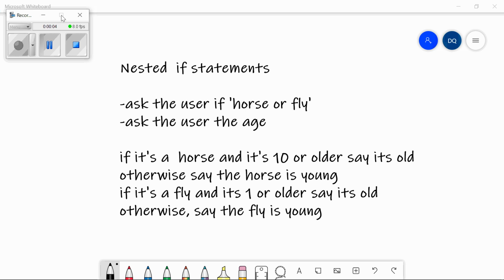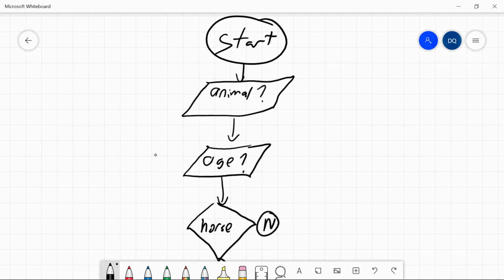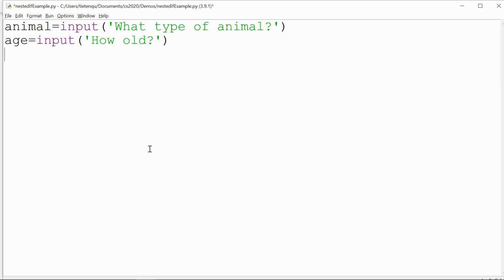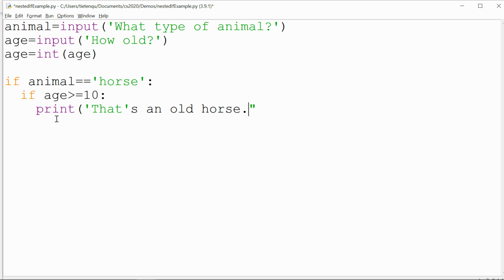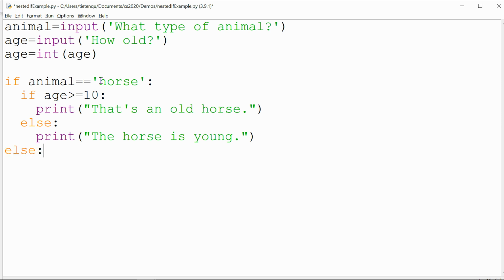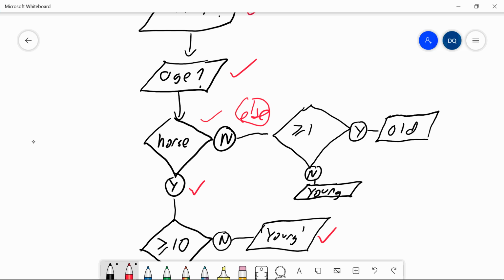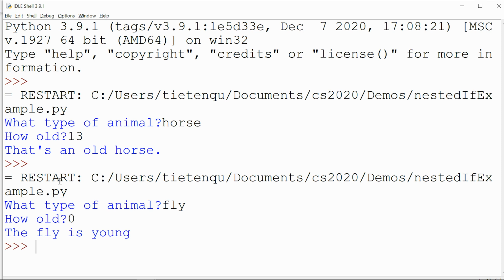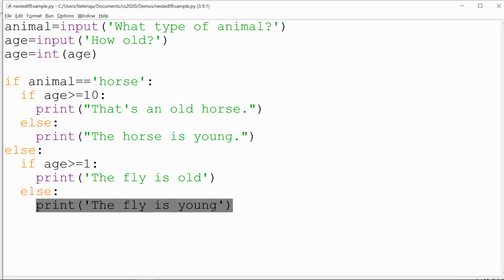nested if statements in Python